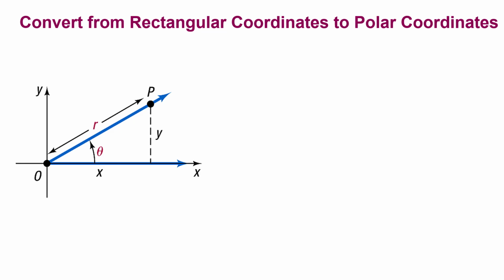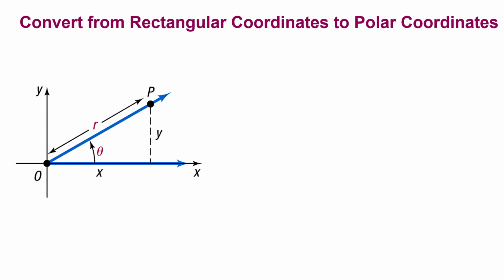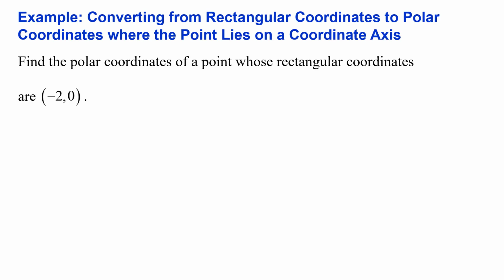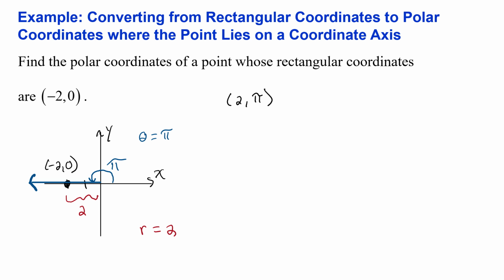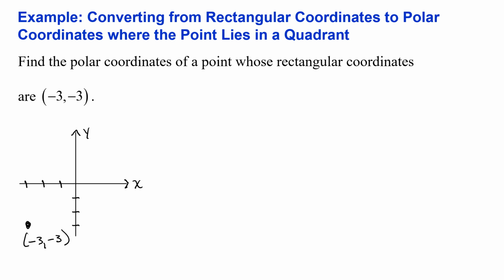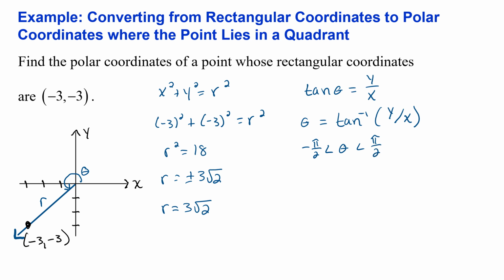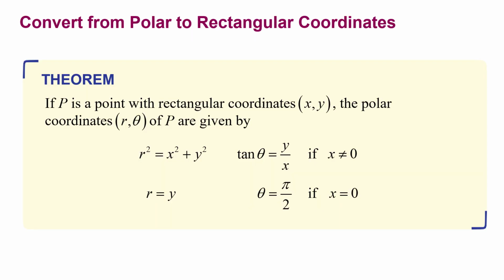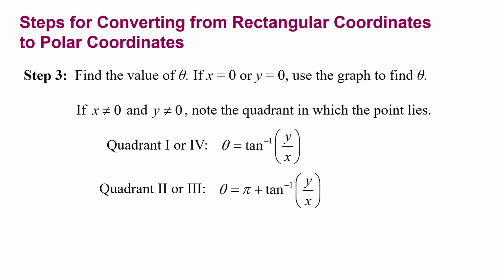Converting Cartesian coordinates to Polar coordinates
In this video we discuss how to converted points in the plane from rectangular coordinates to polar coordinates